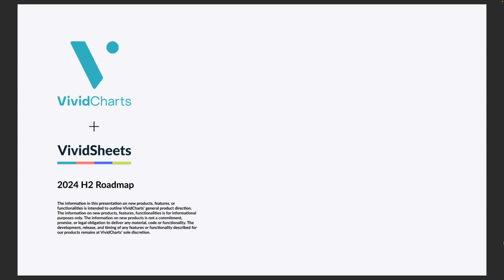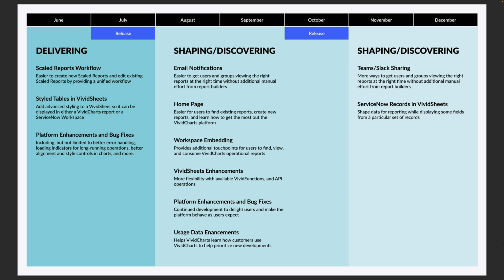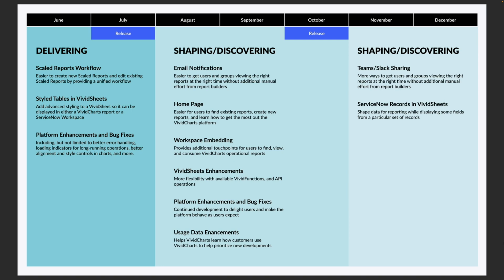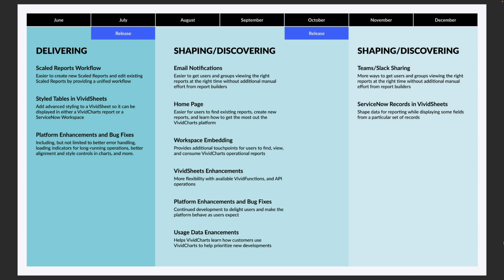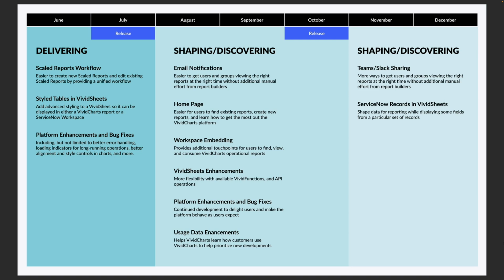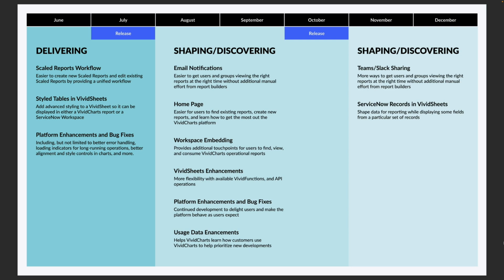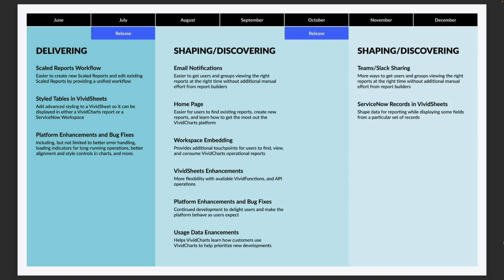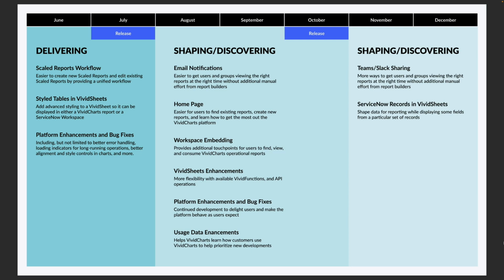Unveiling the Future: VividCharts & VividSheets Developments for 2024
Join Steven Schwab, Director of Product Design and User Research at VividCharts, as he shares insights into their latest developments and future plans. The video covers planned releases for July, October, and the end of the year, including new workflows, styled tables, email notifications, and workspace embedding. Additionally, Steven discusses potential enhancements like Teams and Slack sharing and ServiceNow records integration. The team values customer feedback to guide these upcoming features and improvements.

00:00 Introduction and Overview

00:27 Current Projects: July Release

01:56 Upcoming Projects: October Release

04:09 Future Plans: November and December

04:50 Conclusion and Feedback